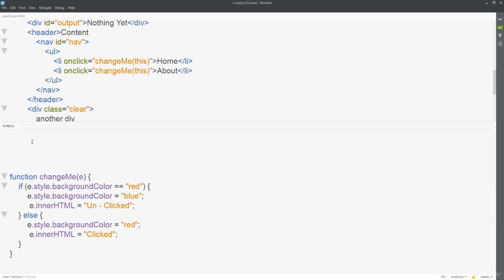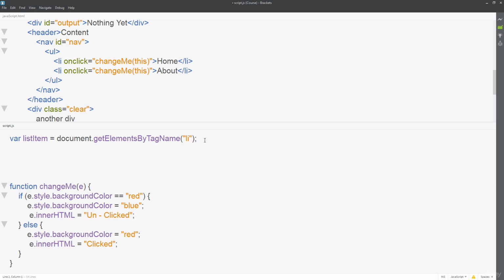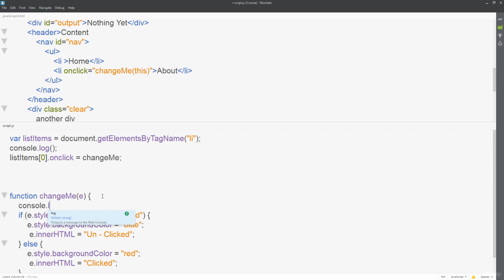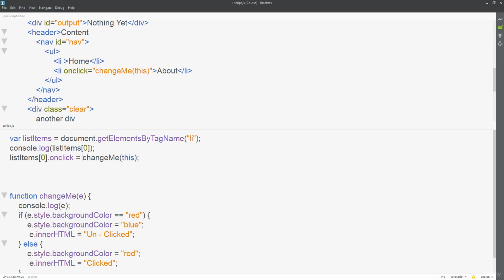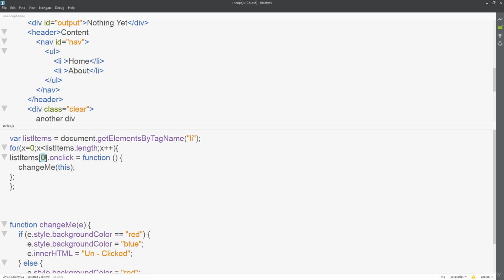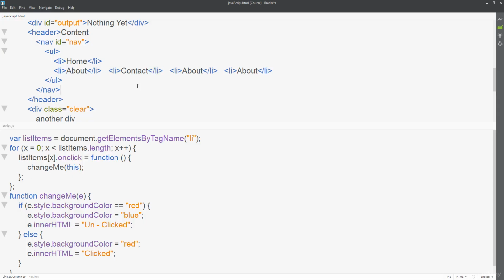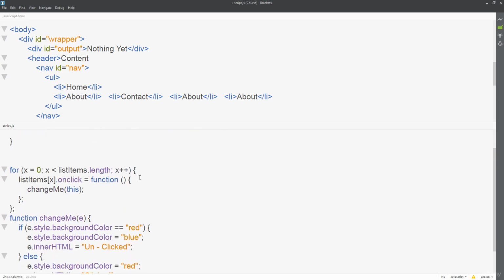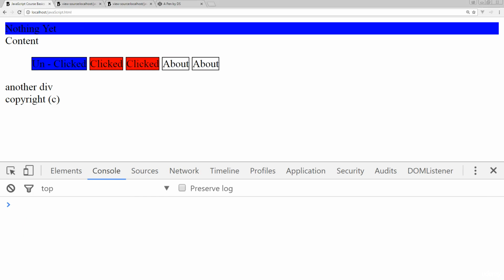071 event listeners selecting elements